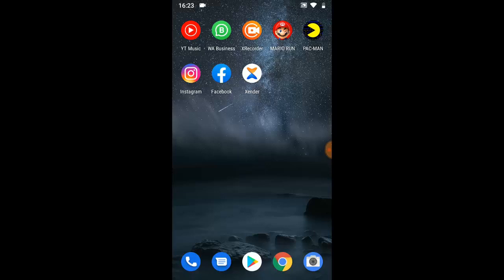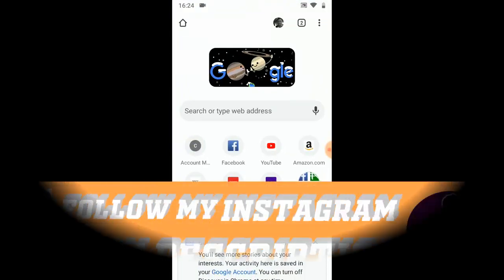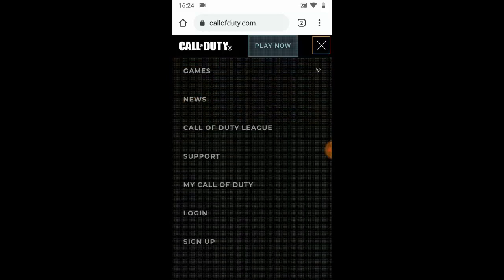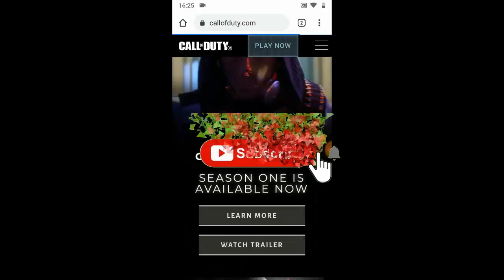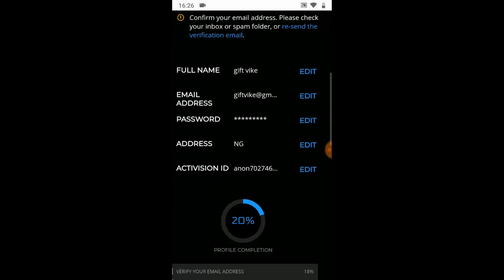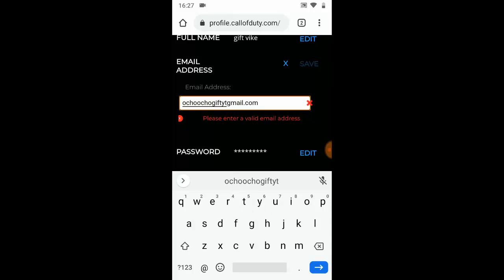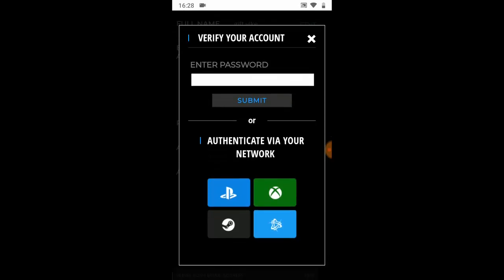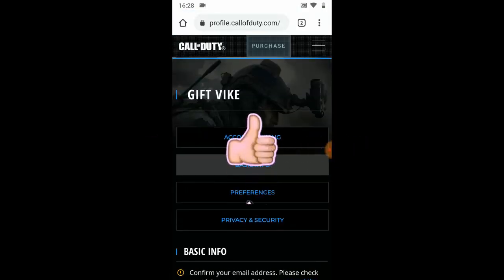How To Change Your Email Address On Call of Duty Mobile 2021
► OchoochogiftYT
Random Videos